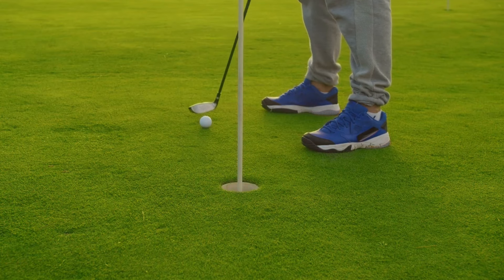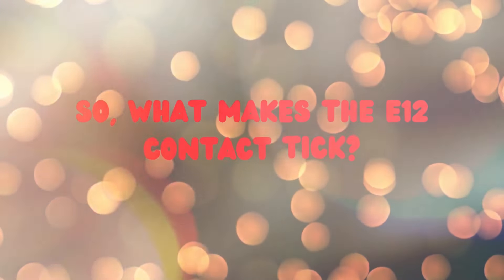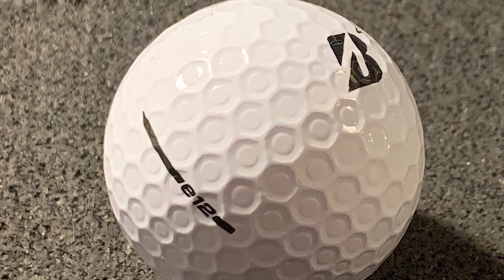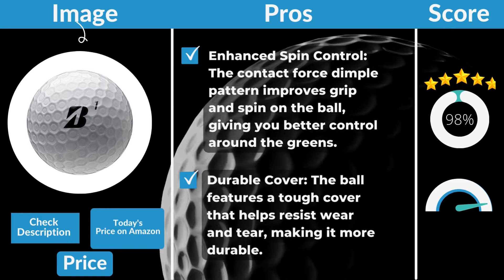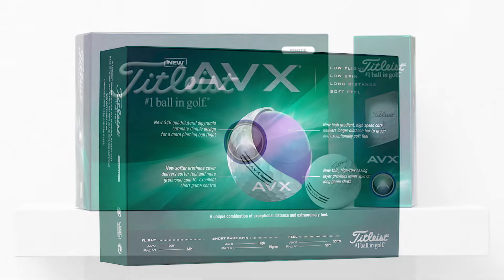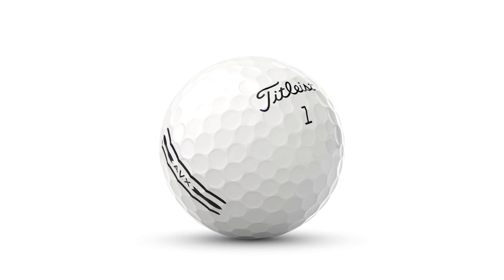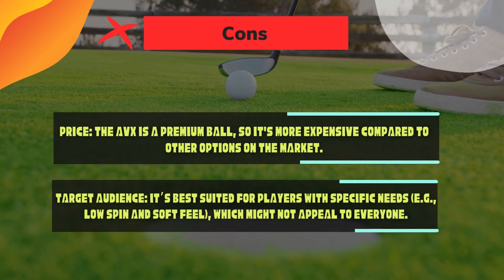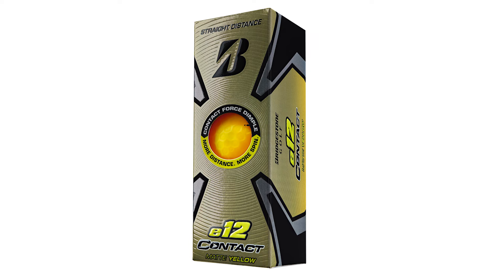Bridgestone e12 Contact golf ball vs Titleist AVX golf ball Review and Comparison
Bridgestone e12 Contact golf ball vs Titleist AVX golf ball Review and Comparison. The SHOCKING Truth About e12 Contact vs AVX. Looking to upgrade your golf game? Join us as we dive into a head-to-head comparison of two top-tier golf balls: the Bridgestone e12 Contact and the Titleist AVX. Discover which ball is the perfect fit for your game based on factors like distance, feel, spin, and more.

Key Points:

Bridgestone_e12_Contact: Known for its consistent distance, soft feel, and control.

Features Contact Force Dimple Technology for improved energy transfer and Active Acceleration Mantle for increased initial velocity.

Titleist_AVX: Offers a low, piercing ball flight with a soft feel. Packed with innovative technology for maximum distance and control.
In this video, we'll cover:

Performance: Distance, spin, feel, and control
Technology: Core, casing, cover, and dimple patterns
Design: Color options, visibility, and durability
Price: Cost comparison and value for money
Find out which ball is the right choice for you and elevate your game today!